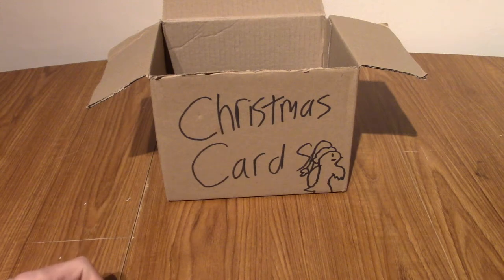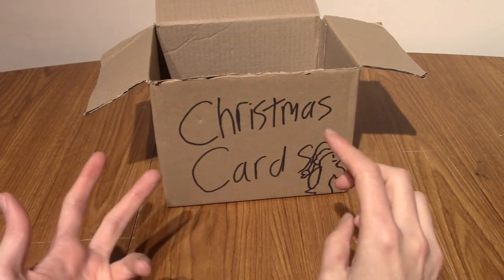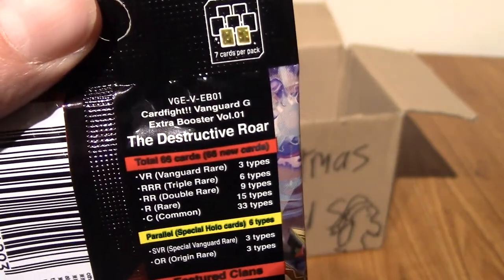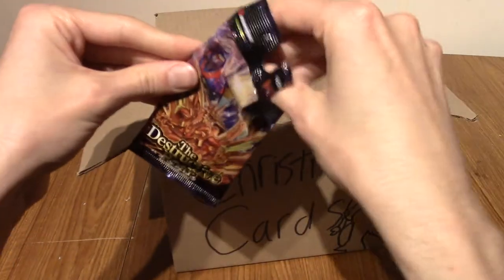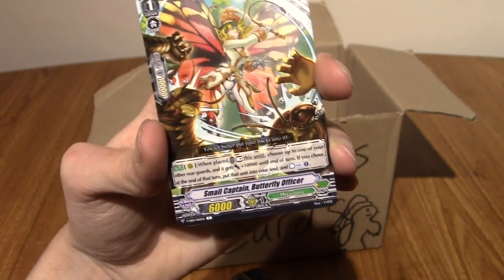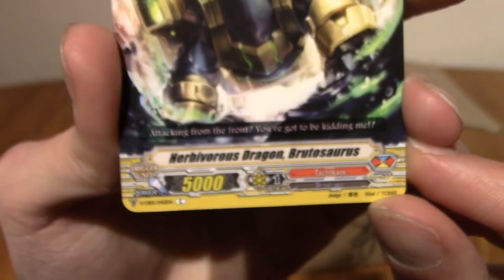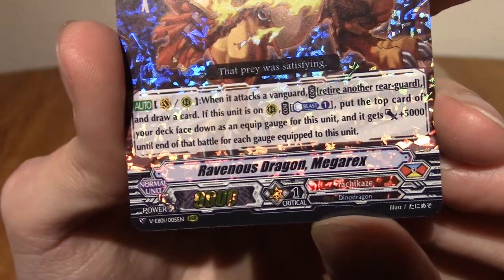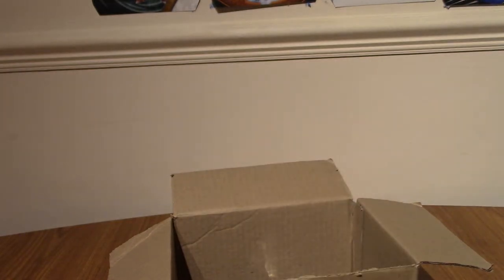ImminentChristmas: Advent Card-endar 2021 - Day 2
The advent calendar continues with day 2!

Social Media